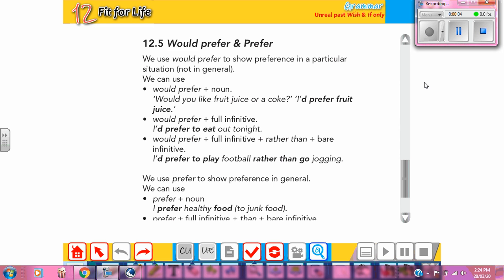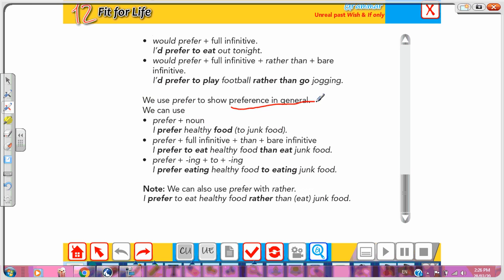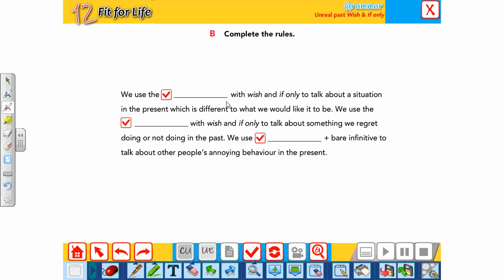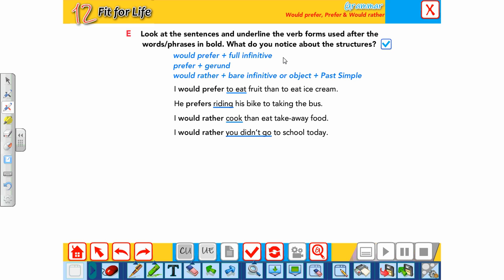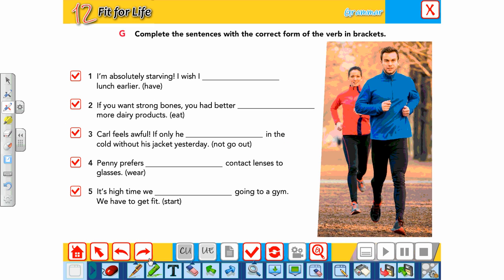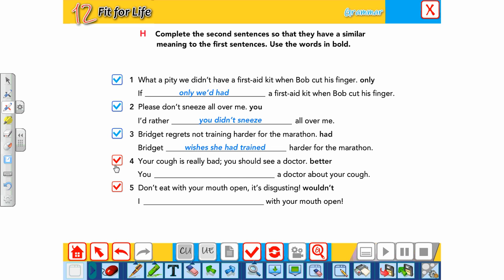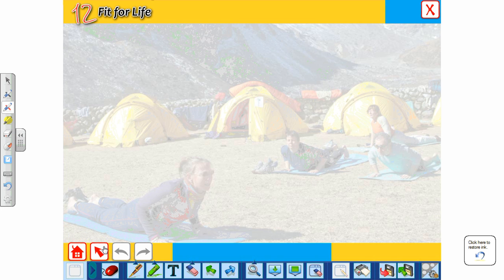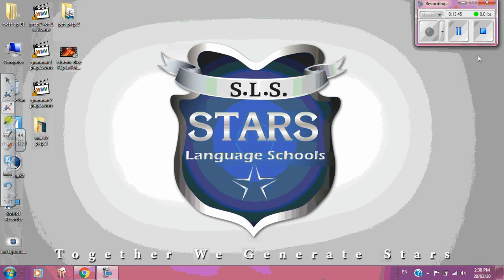English Close up grammar 2 prep 3 week 6